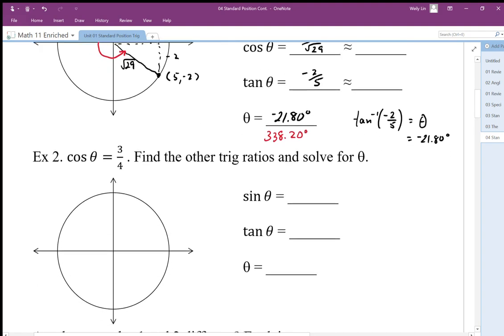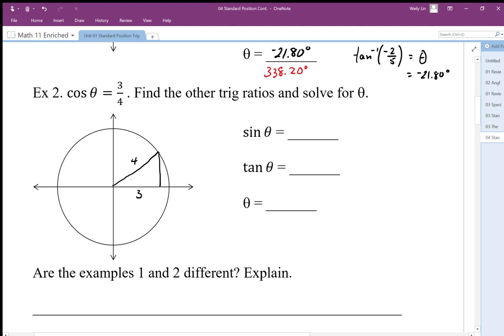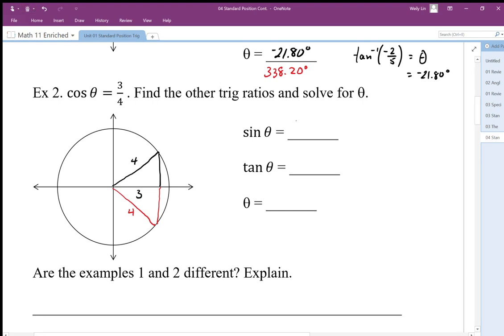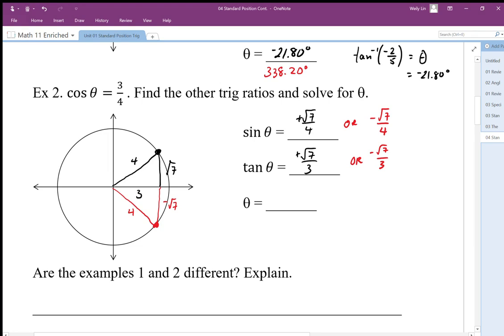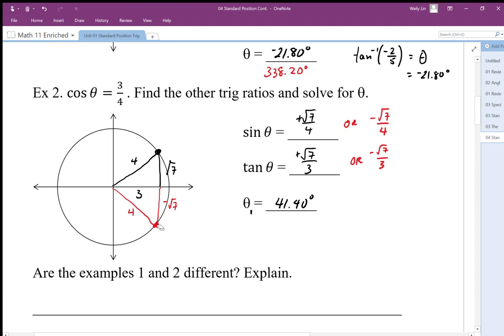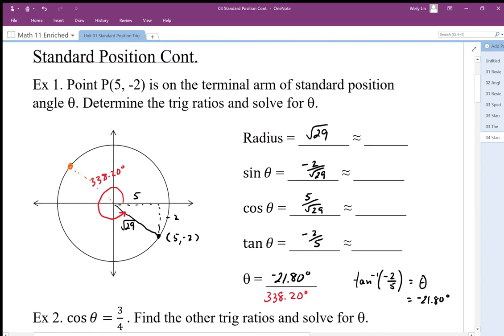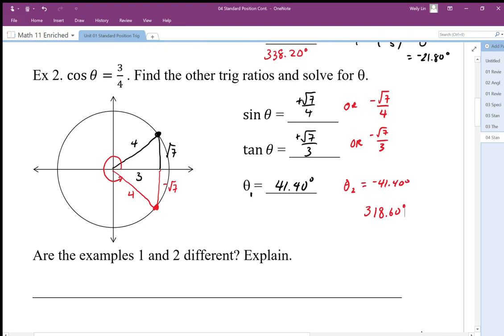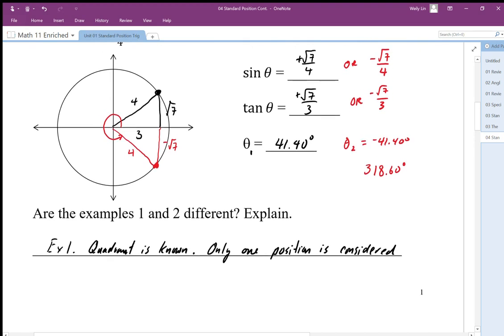05 Standard Position Cont Part2